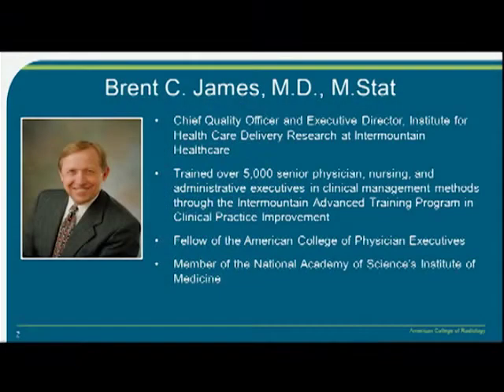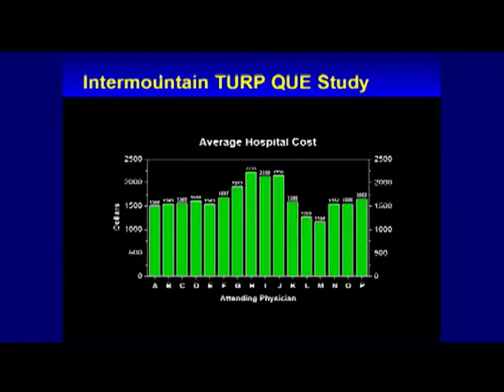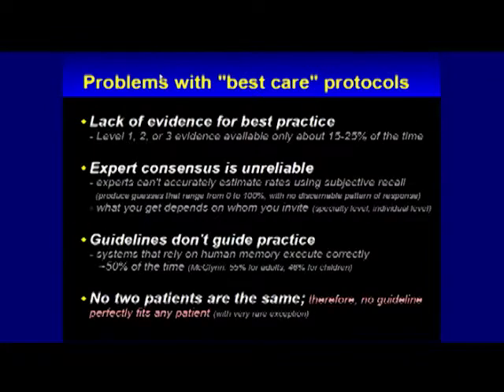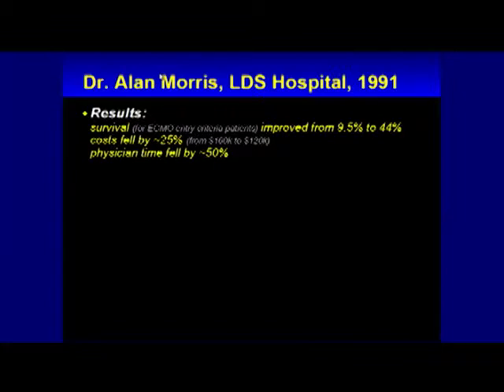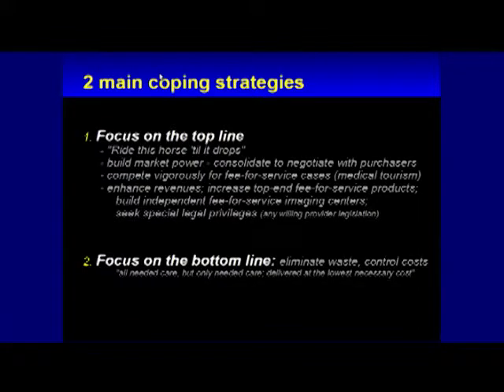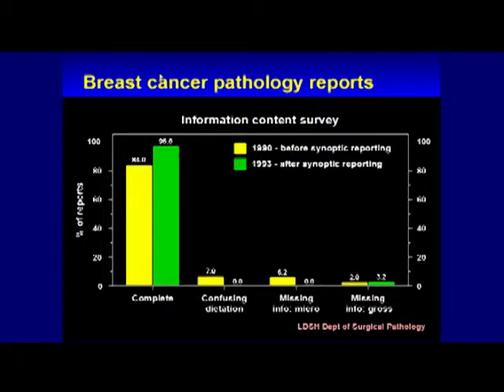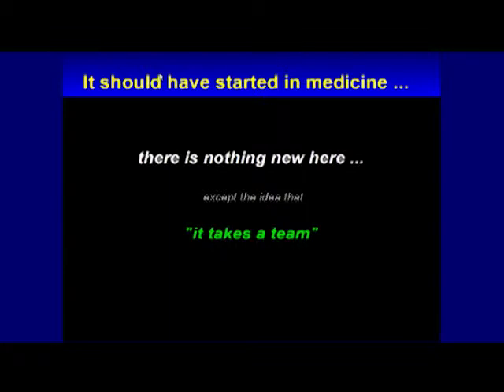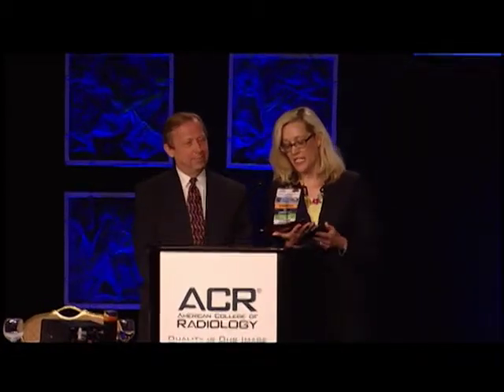AMCLC 2013 Moreton Lecture